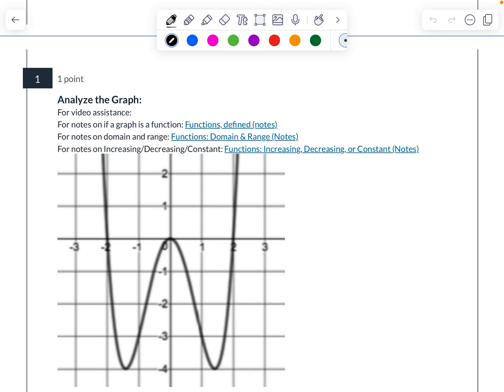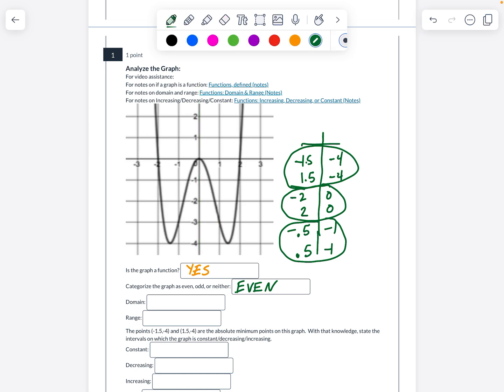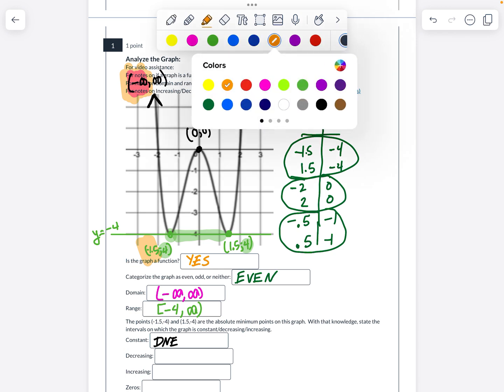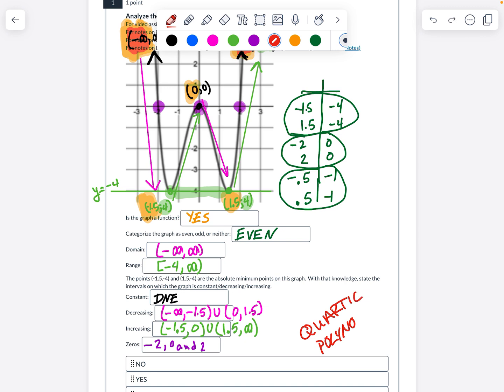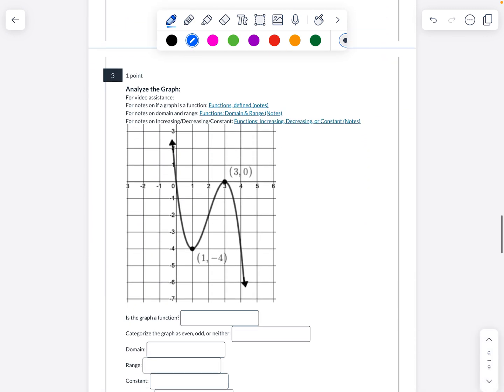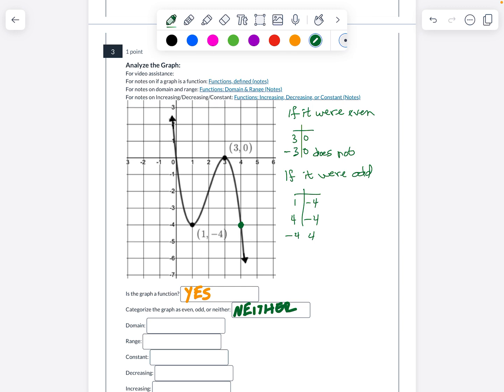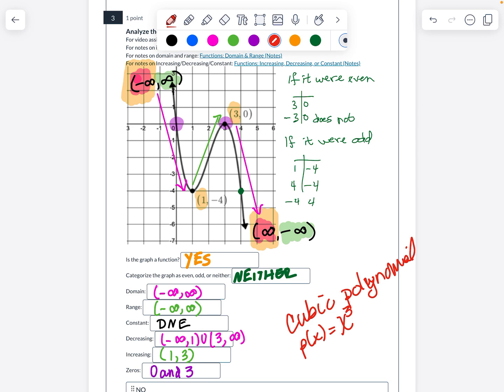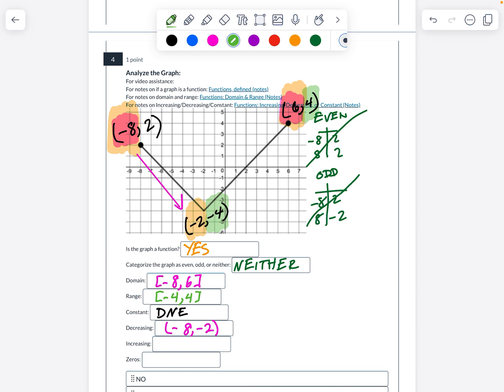Functions Analyzing Graphs